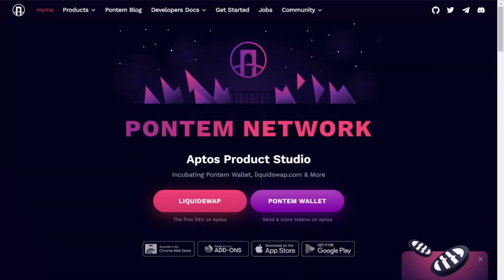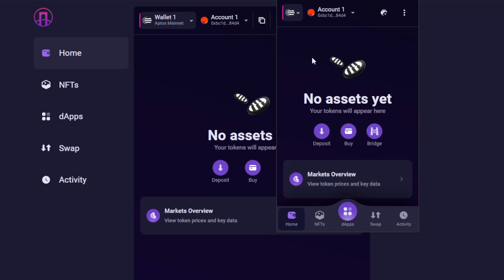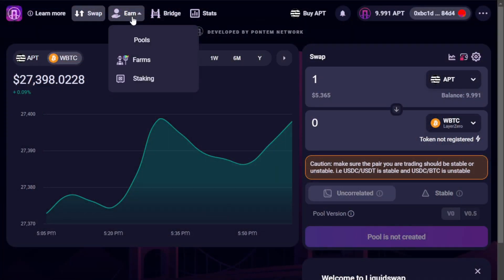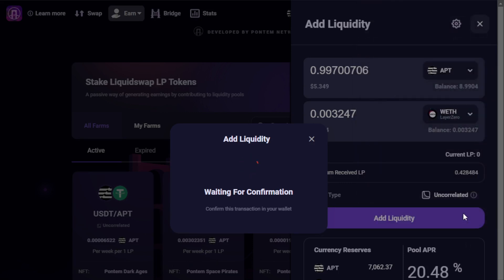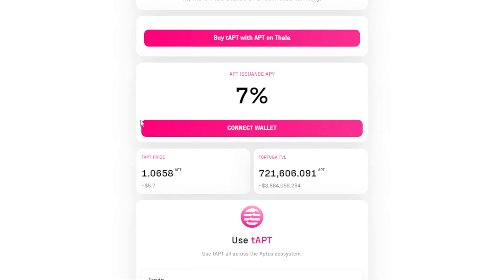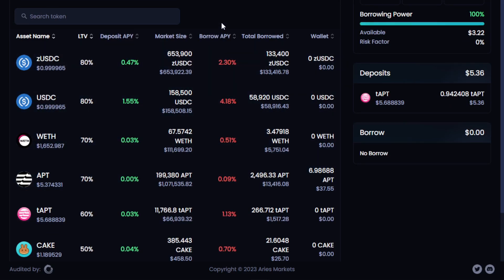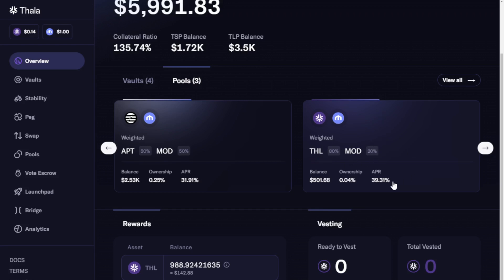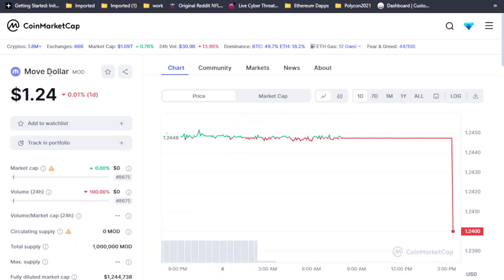Moralis Master's Series: Aptos DeFi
Welcome to the first edition of the Moralis Masters Series. In these videos, we are delighted to give you a sneak preview into the deep research and testing we perform each week in the Moralis Money Pro Community!

Enjoy the tutorial, and click the link here to join Moralis Money today